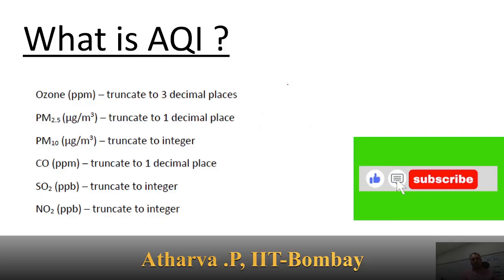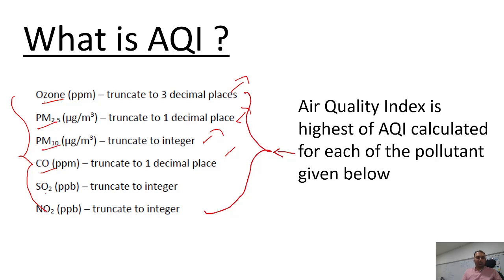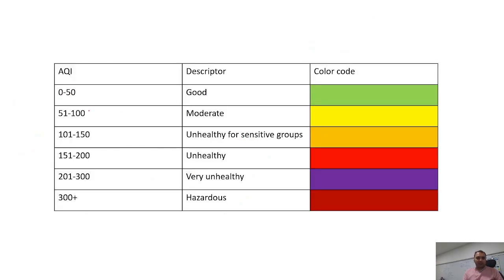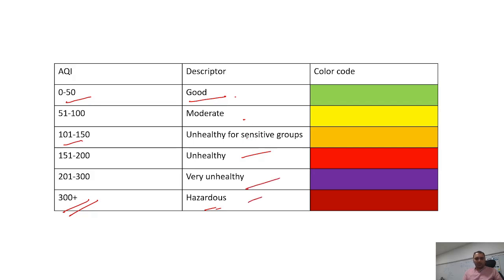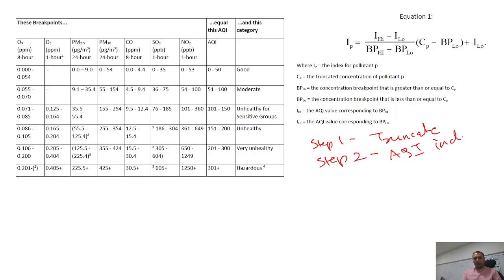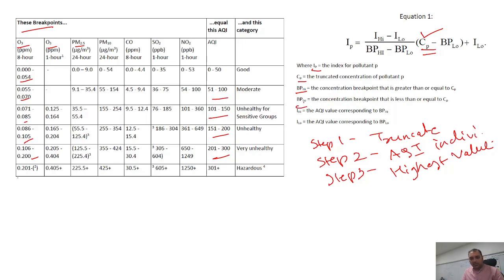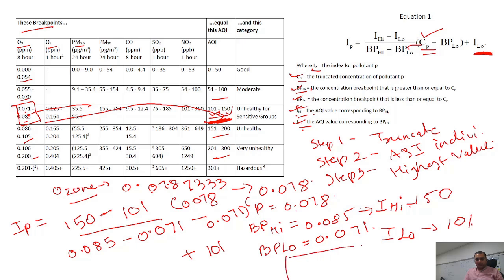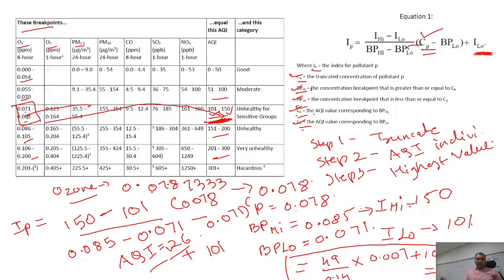How Air Quality Index is Calculated (and why it’s a scam)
The video talks about concepts related to Air quality index i.e. AQI.
Following are the key agendas of the video :
1. AQI range from Good
2. severity of different values of AQI
3. Color coding for different AQI values
4. Formula to calculate AQI using break point tables
5. steps to calculate AQI